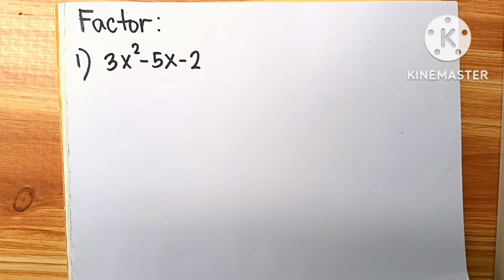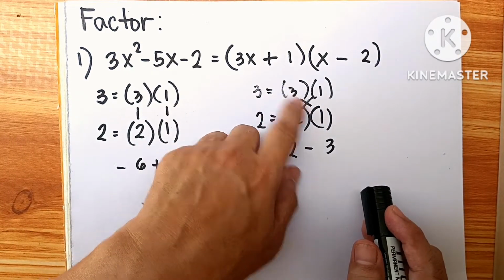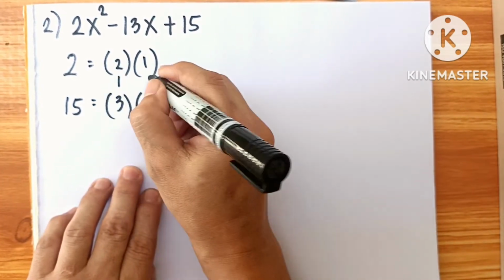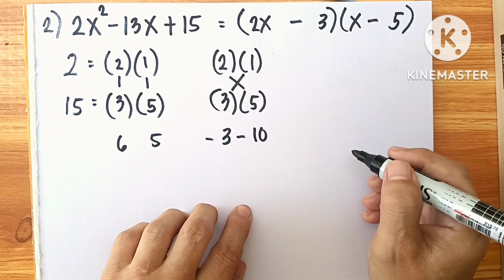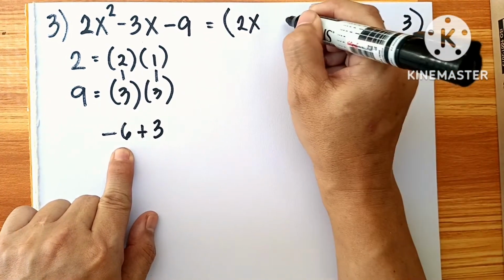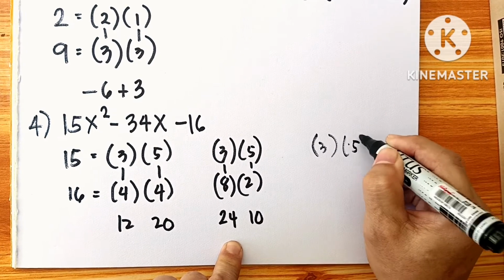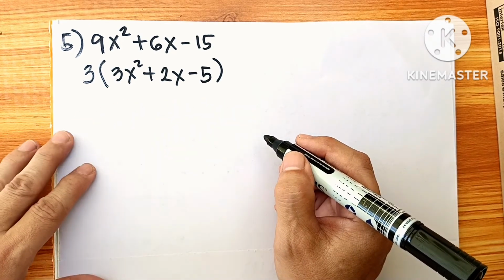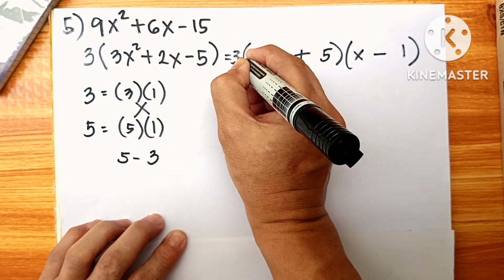Factoring Quadratic Trinomials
This video is especially dedicated to Grade 8 students who are experiencing difficulty in factoring quadratic trinomials where the leading coefficient is not equal to one.Grade 9 students can also benefit from this as factoring skills are needed in solving quadratic equations.